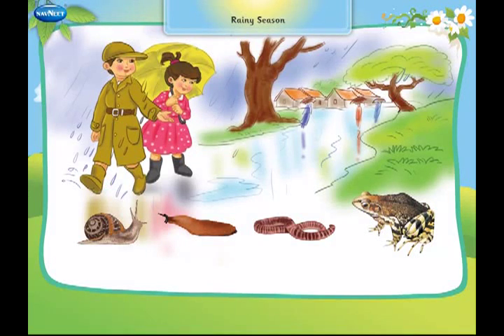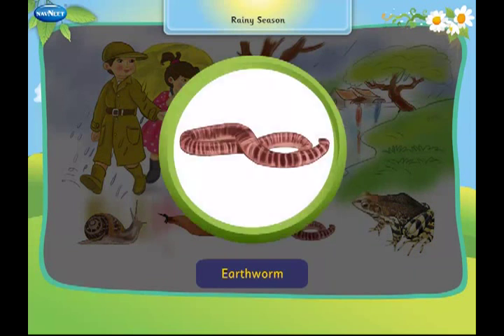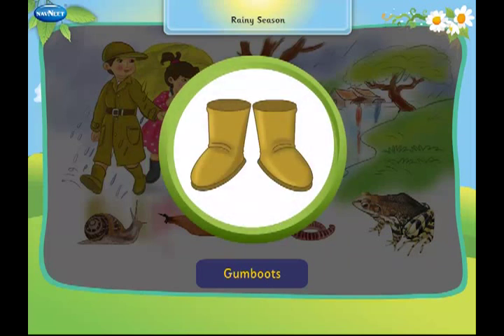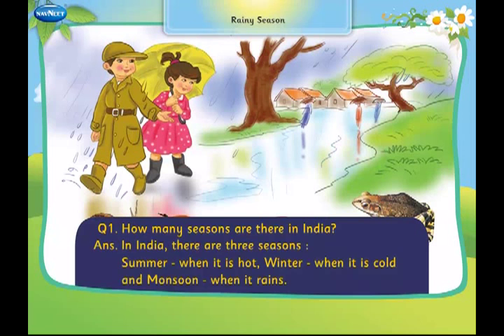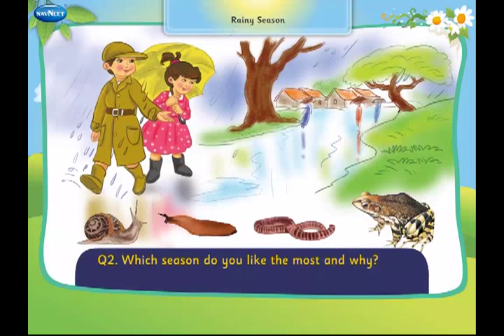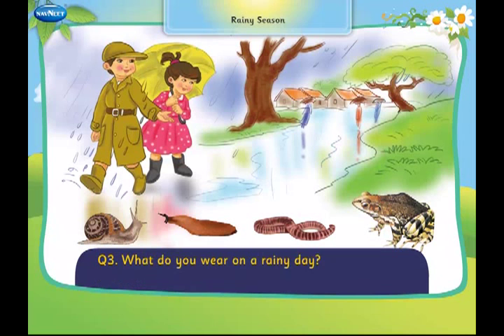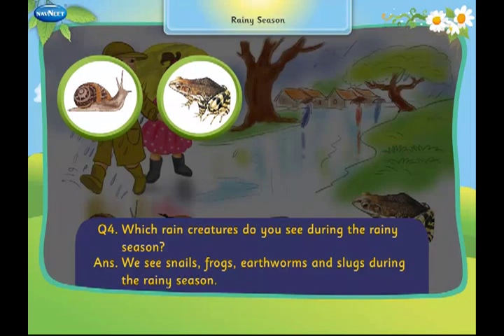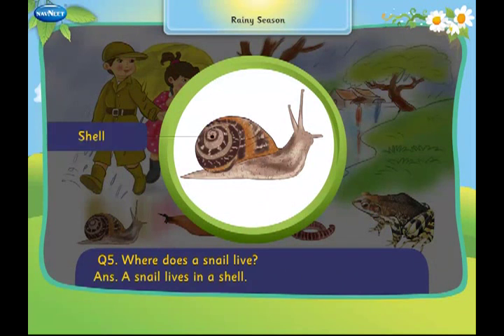01 Rainy Season